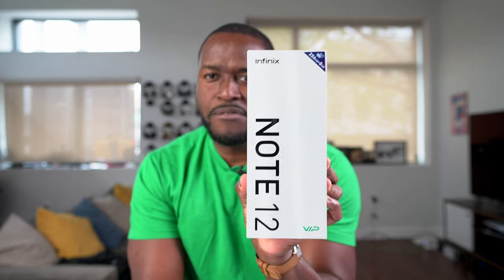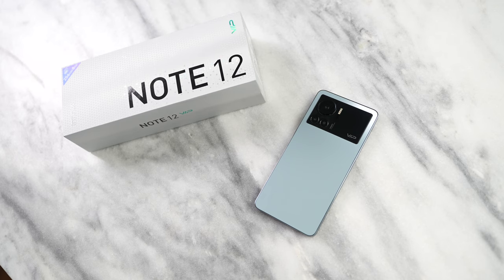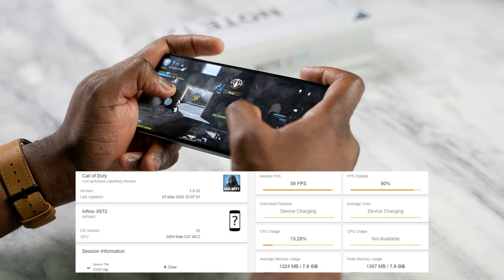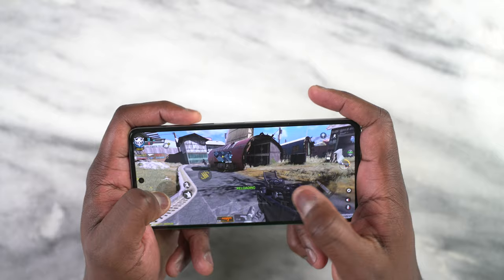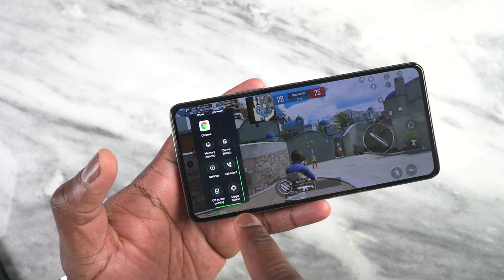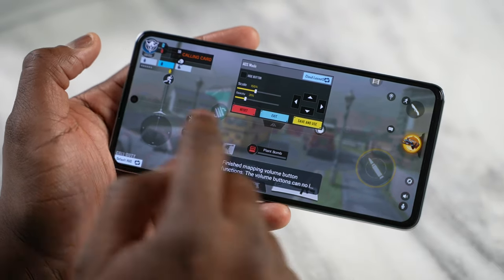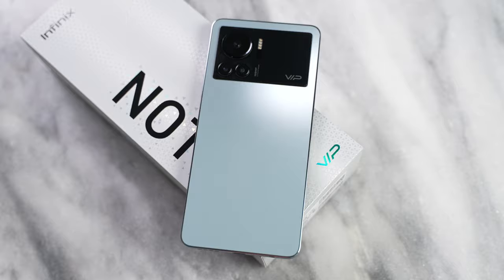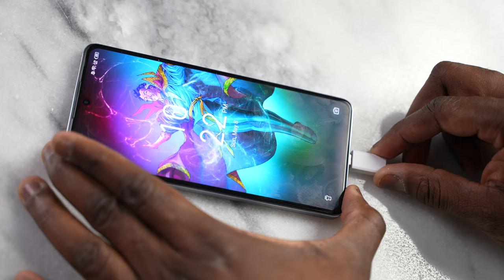The Best Gaming Smartphone for $299!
The Infinix Note 12 Vip is priced at $299 and might be the best gaming smartphone at that price point with a 120hz display, 5,000mAh battery, and Powered by the Dimensity G96 from Mediatek. Let's take a close look.